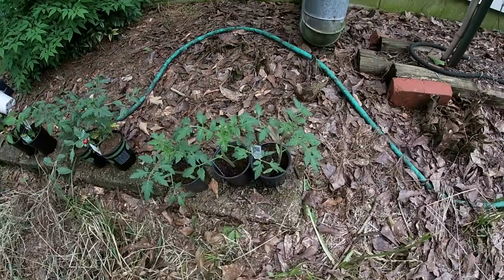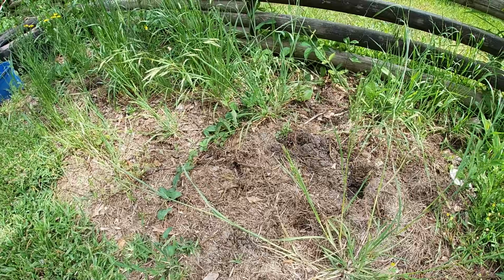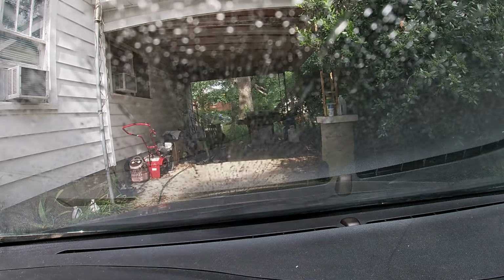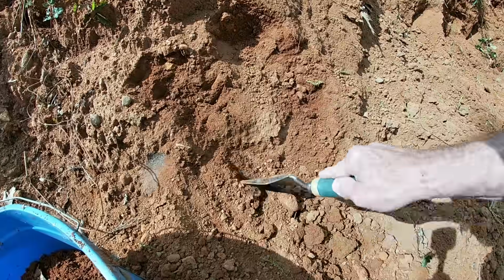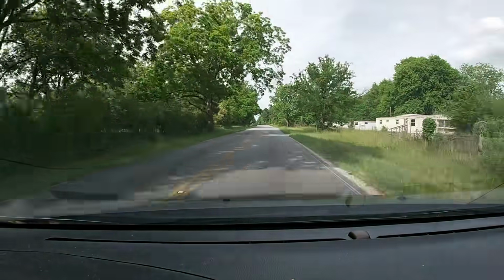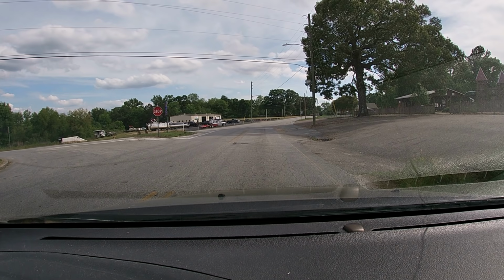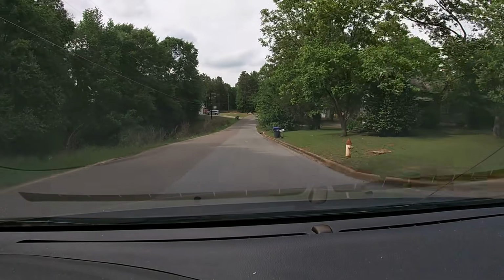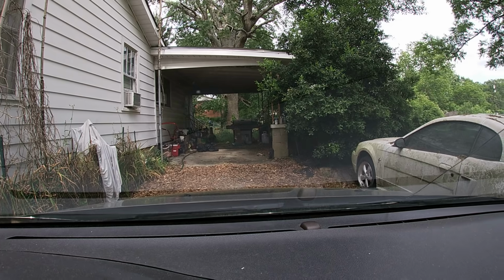Self Isolated Day 50. Let's go and Get Red Clay. Why? For the Minerals and Water Holding Qualities!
So today I needed to pick up something for planting, but not from the store or online. I went to nature to get what I need. In doing so we take a ride too. I do hope you all are happy,healthy and safe. Take care out there and God Bless You , Your Families and Loved Ones.